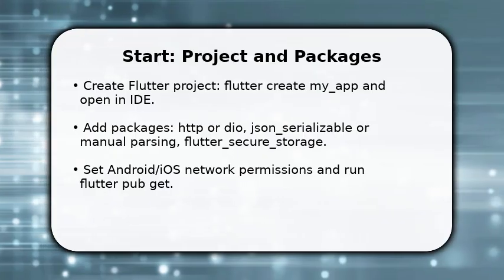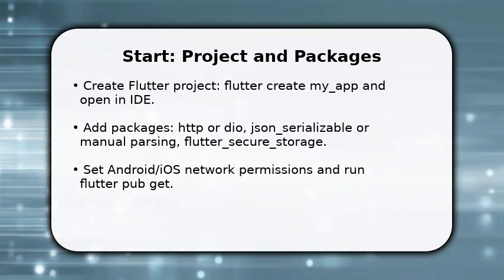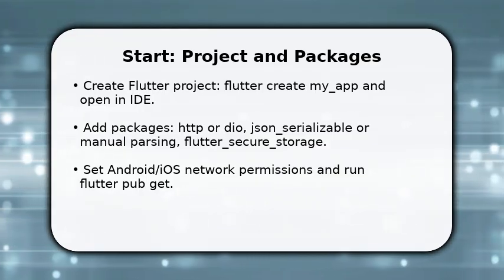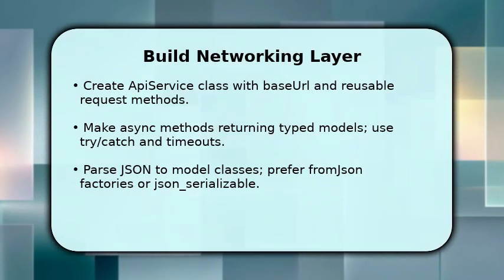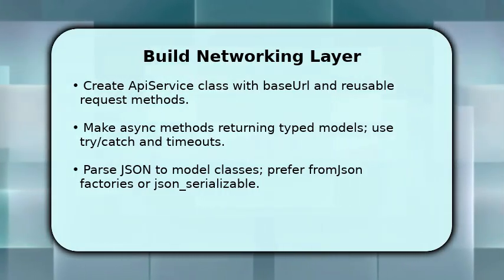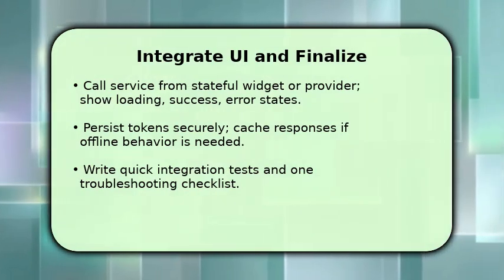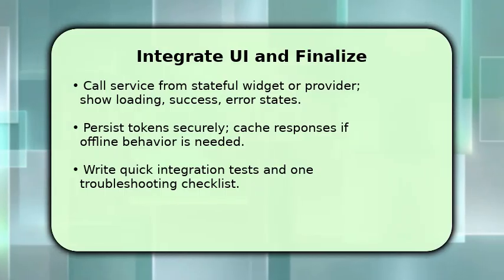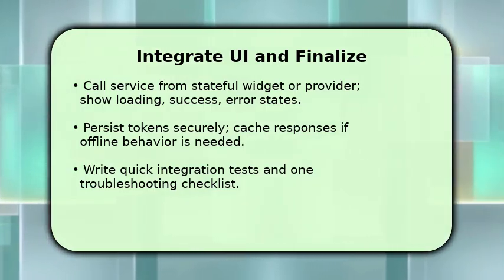How to Connect Api with Flutter - Step by Step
Learn the step-by extricate process of integrating an API into your Flutter application with our comprehensive guide. From setting up HTTP requests to handling responses, this video will equip you with practical knowledge and code snippets for a seamless connection.

Flutter, API integration, HTTP request, response handling, connect API in Dart,